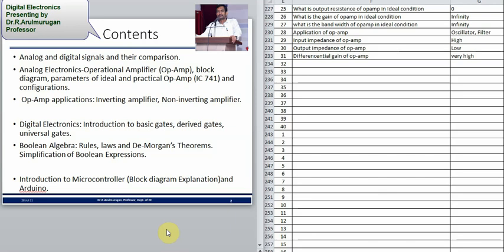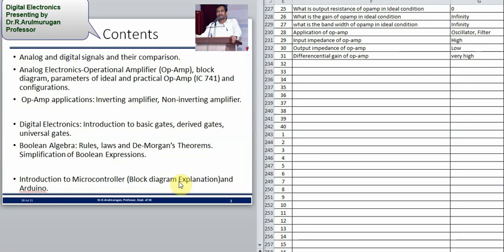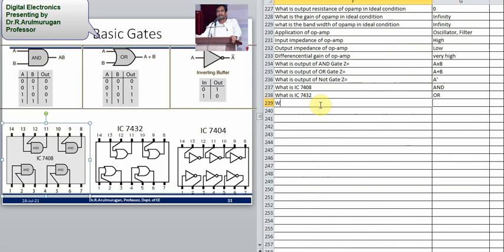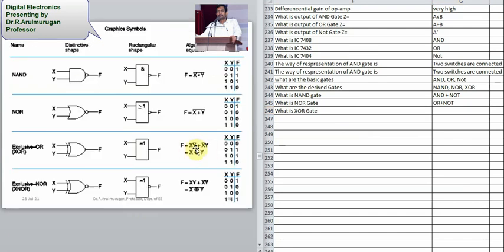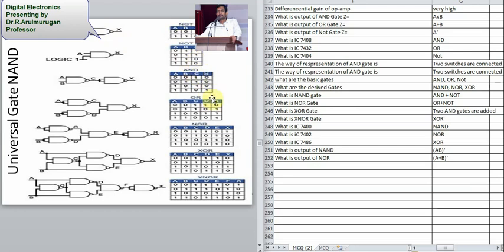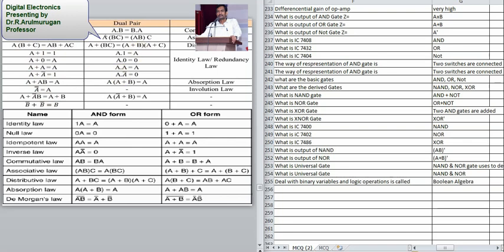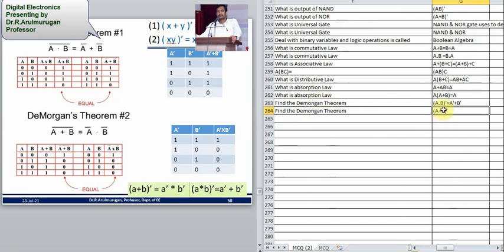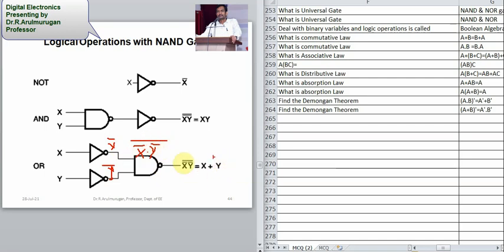Digital Electronics- GATES, Demorgen Theorms